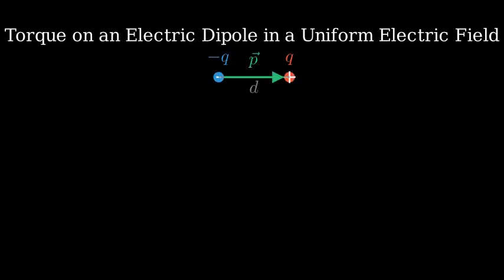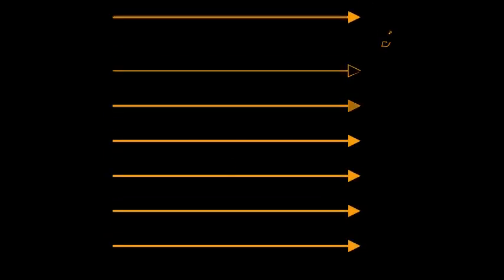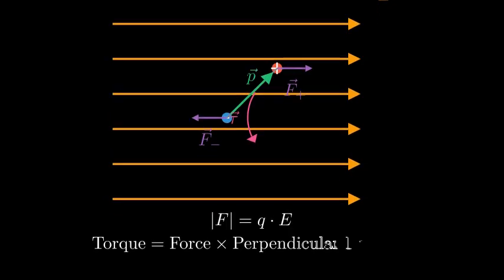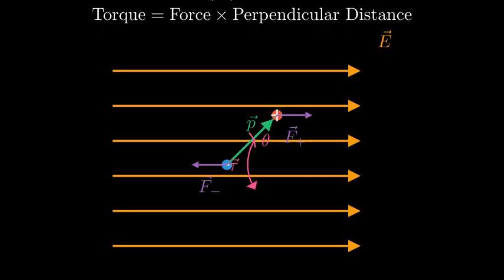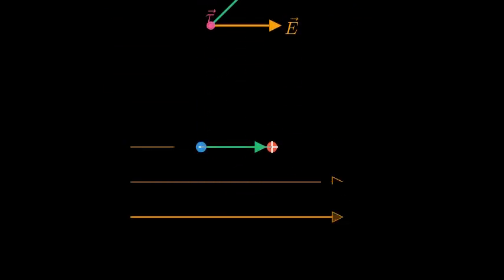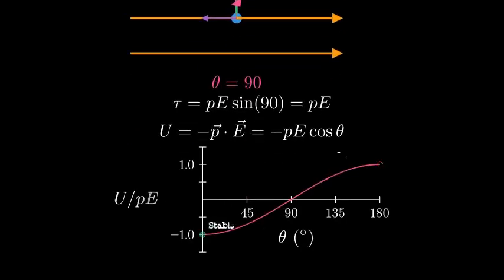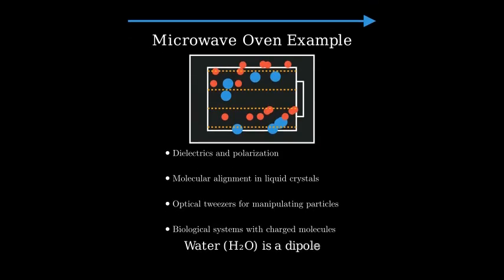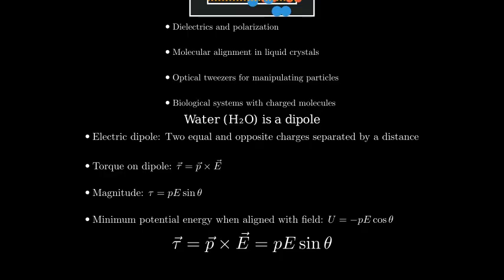Electric Dipole in Uniform Electric Field | Torque Concept & Derivation | CBSE Class 12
🧲 Torque on an Electric Dipole in a Uniform Electric Field | Class 12 Physics Made Easy
In this video, we explain the concept of torque acting on an electric dipole placed in a uniform electric field. Learn the derivation of the torque formula, its physical significance, direction, and application — all in simple terms!

📘 Topics Covered:
✅ What is an Electric Dipole?
✅ Uniform Electric Field and Dipole Interaction
✅ Derivation of Torque Formula: τ = p × E = pE sinθ
✅ Direction of Torque using Vector Cross Product
✅ Real-life Examples and Applications
✅ Important MCQs and CBSE Exam Questions